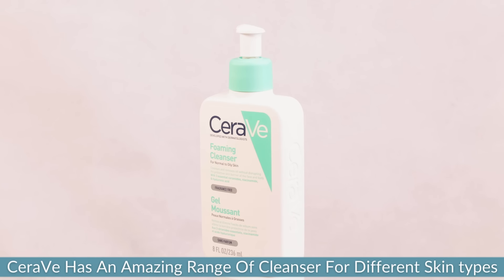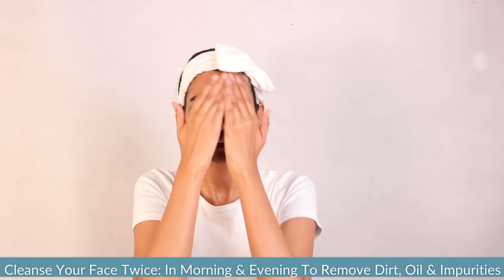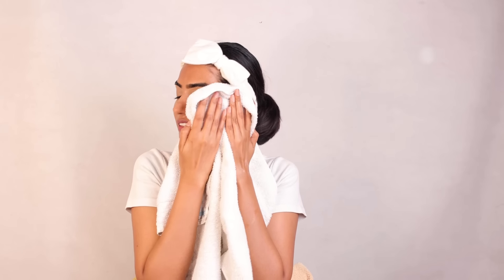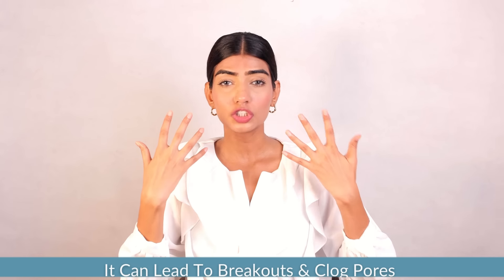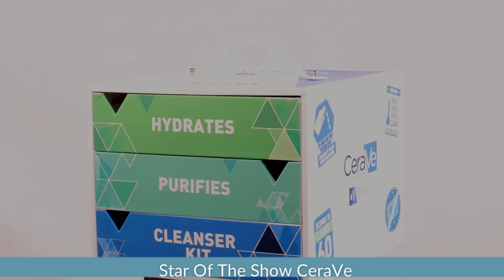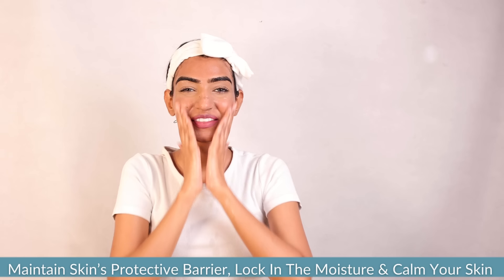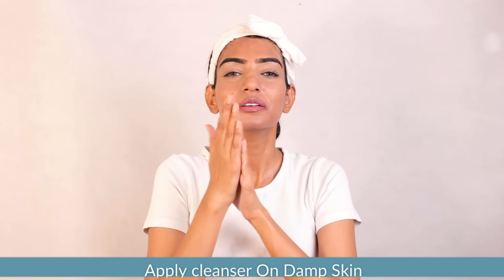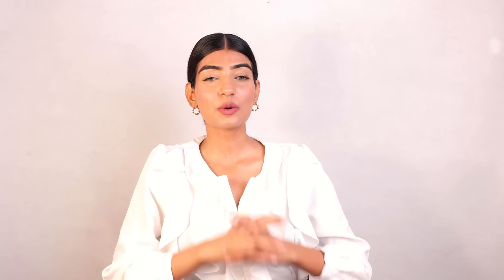Dermatologist-Approved Cleansing Hacks You Need! 🧼✨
Today, we're diving deep into the world of skincare, focusing on one of my absolute favorite brands—CeraVe. Plus, I’ll be sharing some essential do’s and don’ts of cleansing, straight from dermatologists. Let’s get started!

 The Importance of Cleansing 🧼
Cleansing is a crucial step in any skincare routine. CeraVe offers a fantastic range of cleansers that cater to different skin types. These products not only remove excess oil and dirt but also support your skin’s natural barrier. Here’s how to cleanse your face effectively.

 Cleansing Do's ✅
1.⁠ ⁠Cleanse Twice a Day: Cleanse your face in the morning and evening to remove dirt, oil, and impurities.
2.⁠ ⁠Apply Cleanser on Damp Skin: Always apply your cleanser to damp skin for a more effective and gentle cleanse.
3.⁠ ⁠Use Lukewarm Water: Rinse your face with lukewarm water to avoid stripping your skin of natural oils.
4.⁠ ⁠Massage Gently: Gently massage the cleanser into your skin in circular motions. Avoid scrubbing too hard.
5.⁠ ⁠Pat Dry with a Soft Towel:  After rinsing, pat your skin dry with a soft towel to prevent irritation.

 Cleansing Don'ts 🚫
1.⁠ ⁠Don’t Sleep with Makeup On: Always remove your makeup before bed to prevent clogged pores and breakouts.
2.⁠ ⁠Avoid Hot Water:  Hot water can strip your skin of its natural moisture, causing dryness and irritation.
3.⁠ ⁠Don’t Over-Cleanse:  Cleansing more than twice a day can strip your skin of essential oils, leading to dryness.

Introducing CeraVe
CeraVe is a beloved brand among dermatologists and skincare enthusiasts, thanks to its formulations that include three essential ceramides. These ceramides help restore and maintain the skin's natural barrier, reducing dryness and preventing irritation.

•⁠  ⁠For Normal to Oily Skin: The CeraVe Foaming Cleanser is a clear gel that foams easily without harsh rubbing. It features ceramides, hyaluronic acid, and niacinamide to maintain your skin’s protective barrier, lock in moisture, and calm your skin. It’s non-comedogenic and fragrance-free.

•⁠  ⁠For Dry Skin: The CeraVe Hydrating Cleanser has a creamy consistency, is fragrance-free, and non-comedogenic. Enriched with ceramides to restore the skin’s barrier and hyaluronic acid to hydrate, it provides a steady stream of nourishment throughout the day with its MVE Delivery Technology.

 My Cleansing Routine with CeraVe 💧
1.⁠ ⁠Apply the Cleanser: On damp skin, I gently massage the cleanser in circular motions.
2.⁠ ⁠Rinse with Lukewarm Water: I rinse off the cleanser with lukewarm water.
3.⁠ ⁠Pat Dry: I gently pat my face dry with a soft towel.
4.⁠ ⁠Moisturize: I follow up with CeraVe’s moisturizing lotion and the facial moisturizing lotion with SPF 30 for essential hydration and sun protection.

 Why I Love CeraVe 🌟
CeraVe cleansers give back to your skin, not just take away the dirt. Their powerful ceramides and gentle formulations leave my skin feeling fresh, hydrated, and healthy. I absolutely love how my skin feels right now!

Join me in the CleanseLikeADerm challenge and experience the benefits of CeraVe products for yourself.

Have you tried CeraVe products before? Until next time, stay beautiful and take care of your skin! 💖